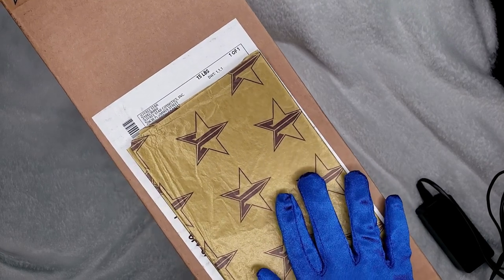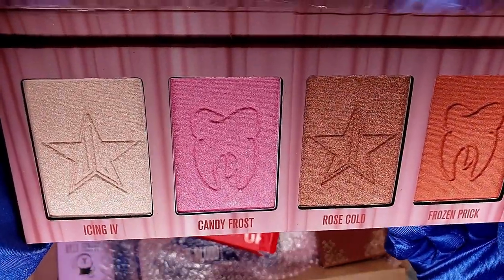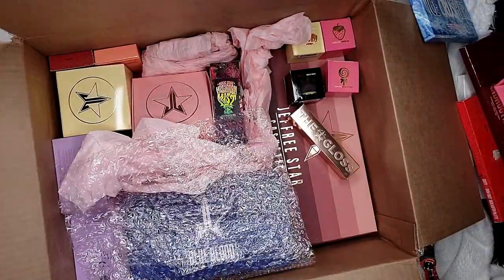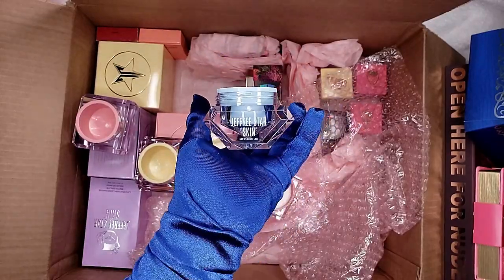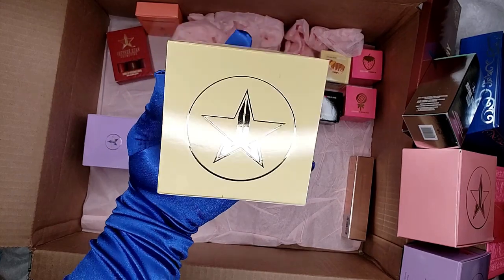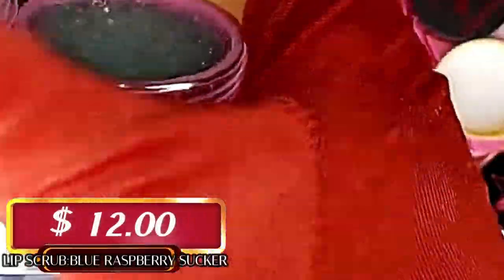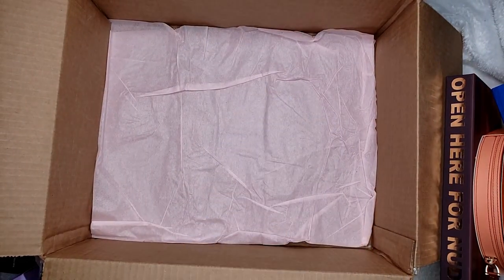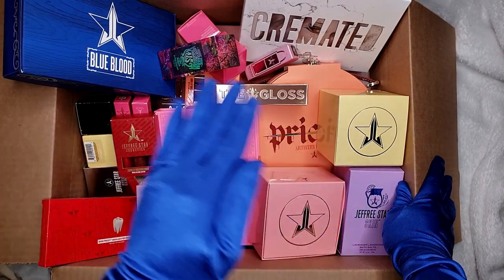JEFFREE STAR OFFICIAL BEST TREATS! SAVE THE BEST FOR LAST!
Hi Friendships! Happy Easter! While waiting for our Spring Sting Mystery Treat & April Fools Mystery Treat! Here is the Last Order from the Valentine Mystery Treats we ordered/placed 12 AM OF fe.28, minutes or hours they take it down from the website!

Also friendships we still have open giveaways, only open in US.

GOODLUCK FRIENDSHIPS!

Have an amazing day friendships! Stay safe, healthy & Happy!
GOD Bless.